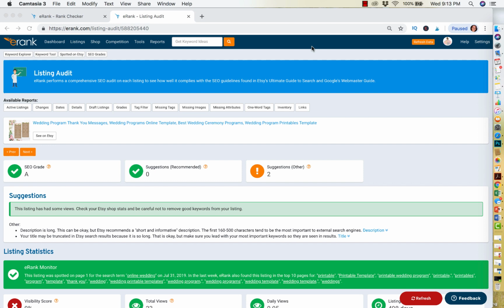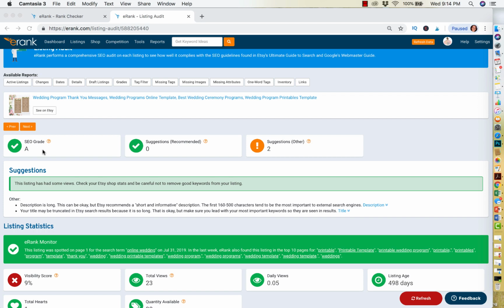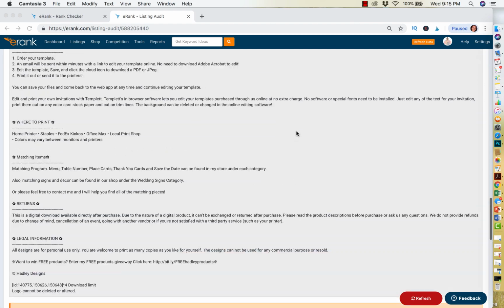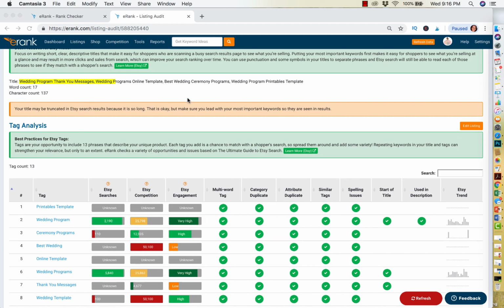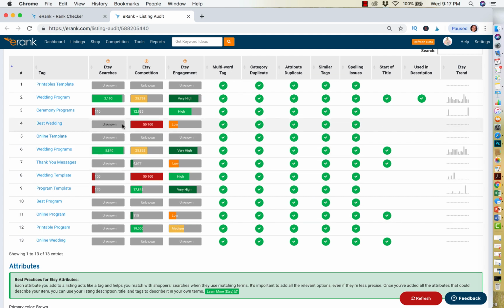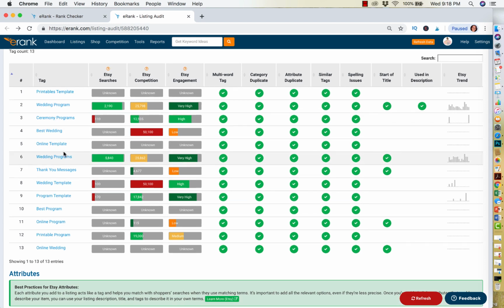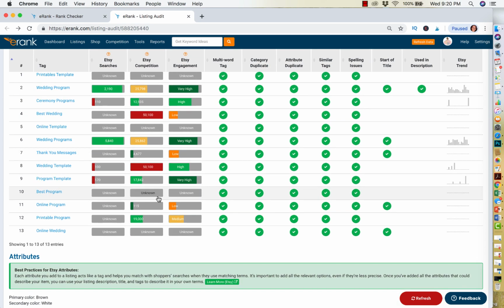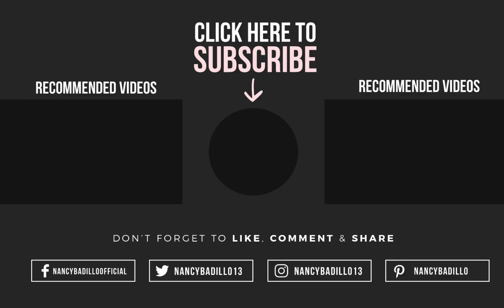Erank - Etsy SEO Grade | What does it REALLY mean? Etsy Tips 2023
🔔YouTube Channels 🔔